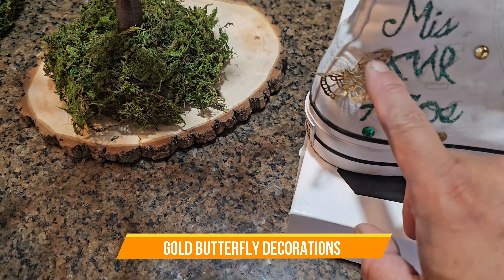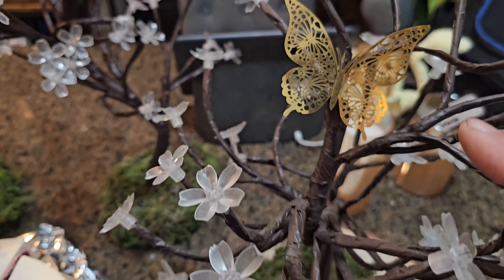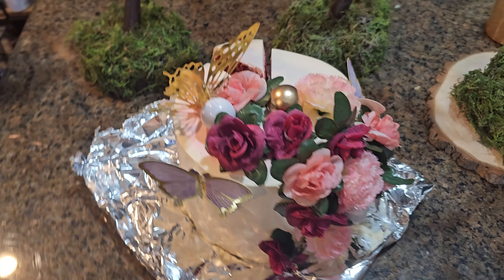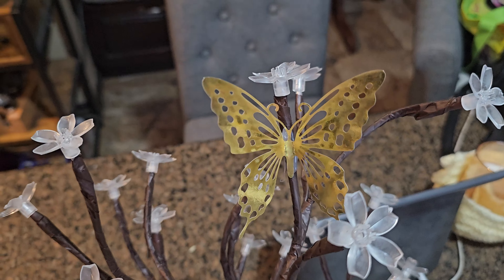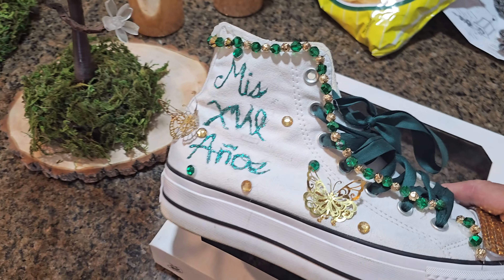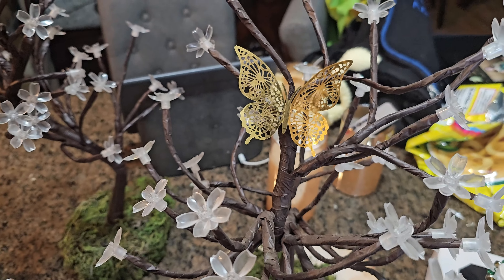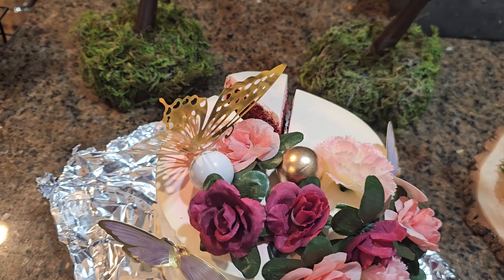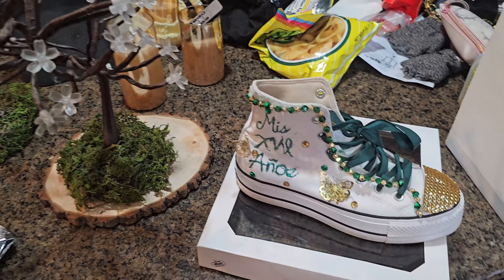Gold Butterfly Decorations